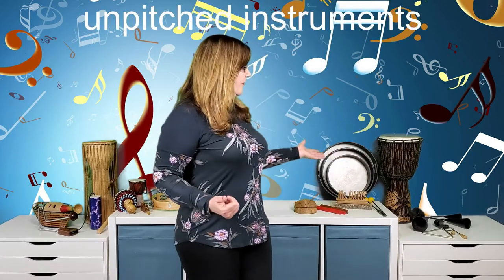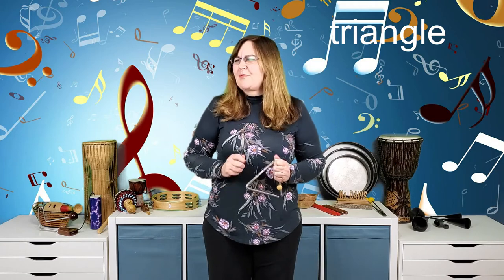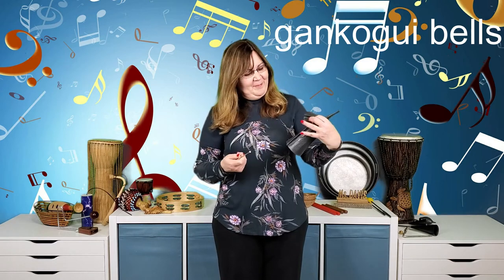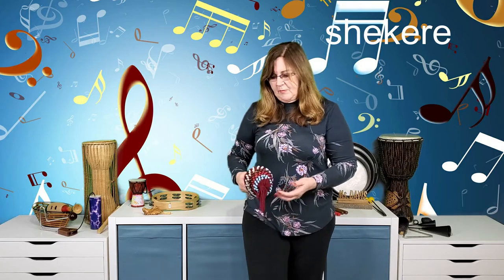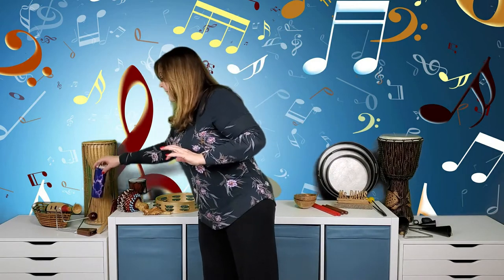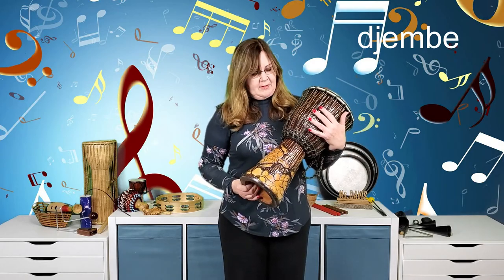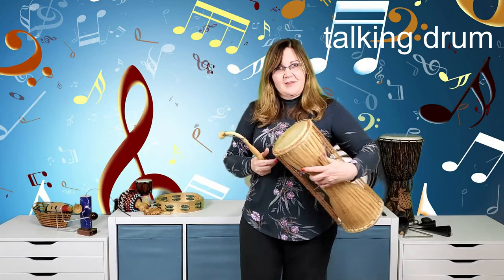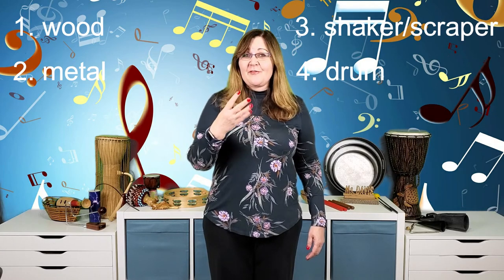Learn to Play Fun Classroom Percussion Instruments | Music for Kids & Teachers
Join Ms. Davis as she showcases her fun collection of unpitched percussion instruments, perfect for the elementary music classroom! Learn about the four instrument families—wood, metal, shaker/scraper, and drum—as Ms. Davis demonstrates traditional an unique instruments that bring music to life. Whether you're a music teacher or homeschool parent, this video is filled with great ideas to engage kids in music education. Perfect for anyone looking to expand their knowledge of classroom percussion instruments!

Get Inspired with Our Teaching Resources!
Our Music Duo Pro Library offers a range of videos and materials to enhance your music education approach.

Musically yours,
Ms. Davis